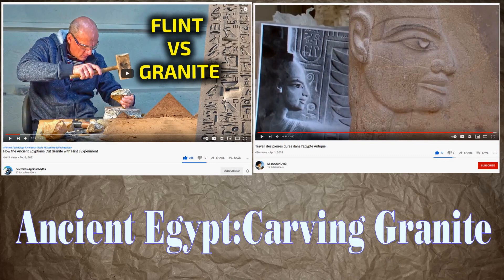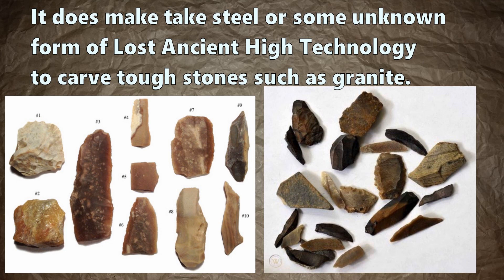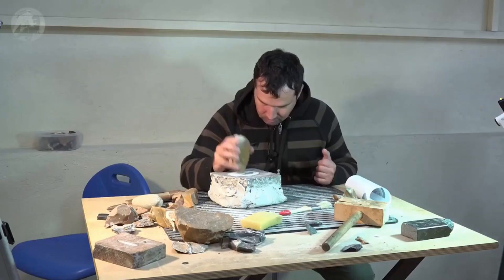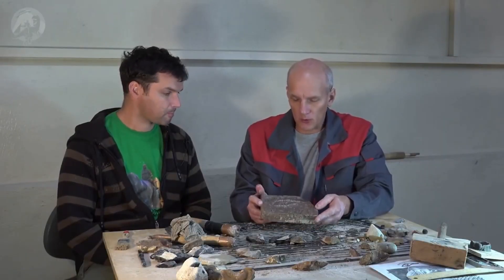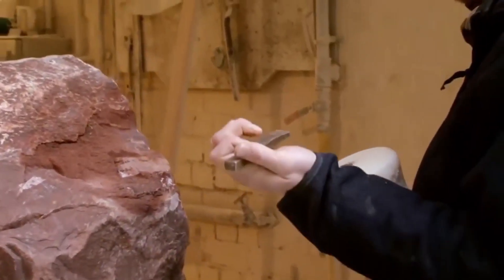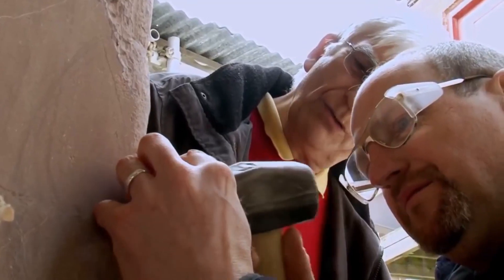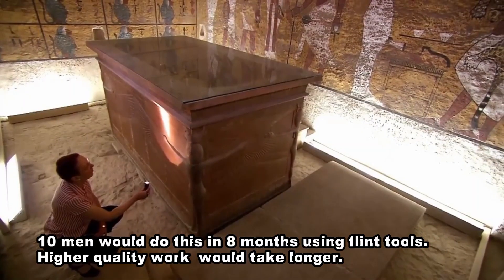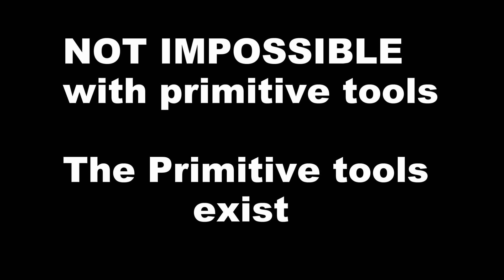Carving Granite with Flint in Ancient Egypt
Doing the IMPOSSIBLE according to the Lost Ancient High Technologists.
Carving granite with the most primitive of tools. Using Flint (chert) as well as pounding stones.
Also calculating the time it would take for a small team to complete this type of work.
It is possible with the tools found in the record. It is achievable in a reasonable time frame.